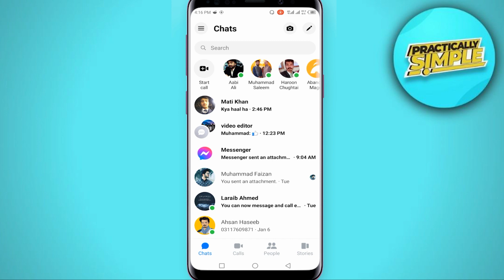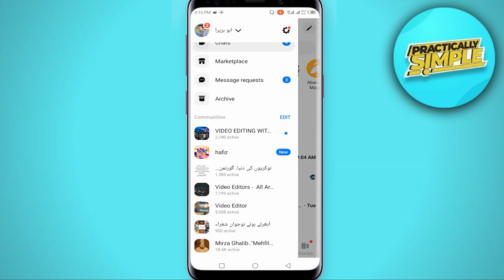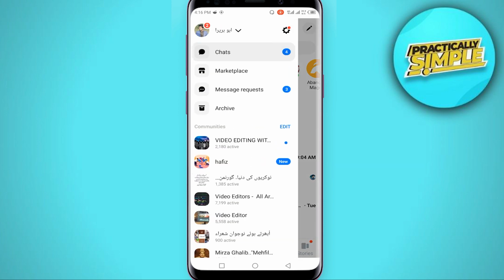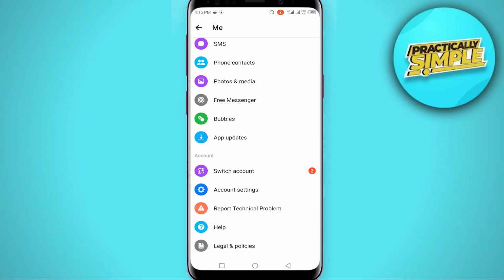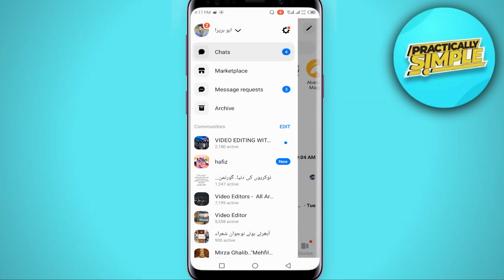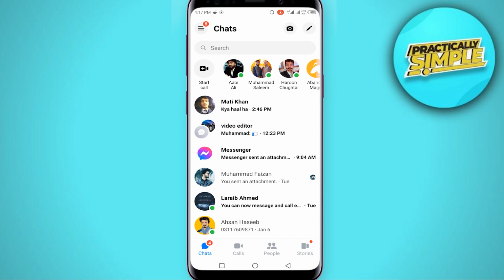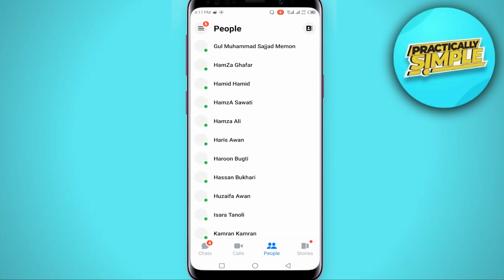How to Fix Messenger not Showing Active Friends - 2023 Method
If you want to Find How to Fix Messenger not Showing Active Friends but don't know how to do it, then this tutorial is for you!

In this tutorial, I'm going to show you How to Fix Messenger not Showing Active Friends.